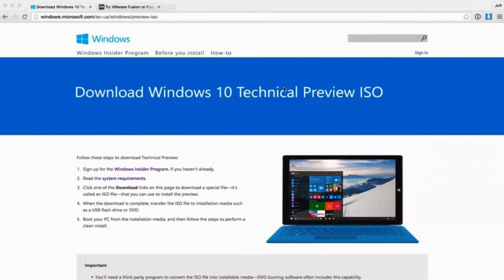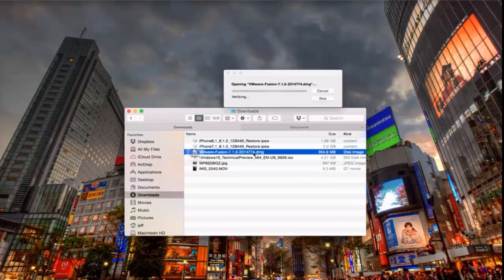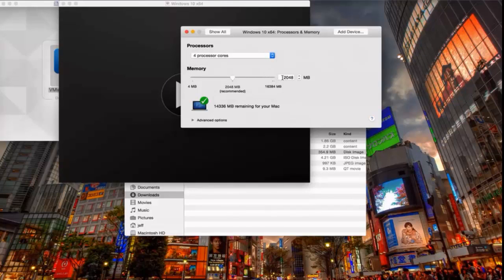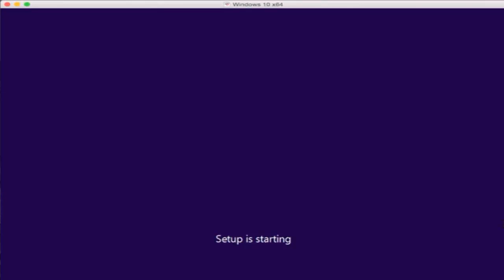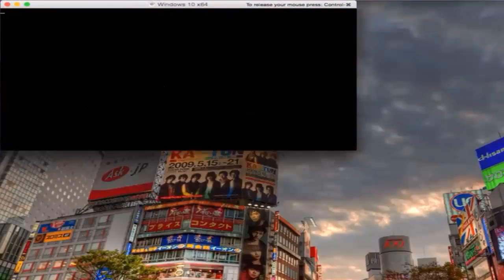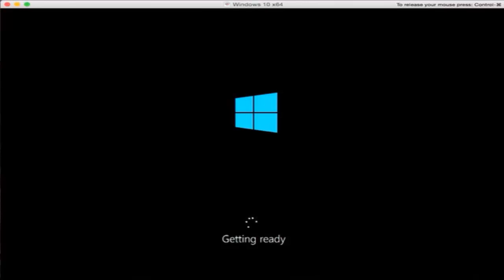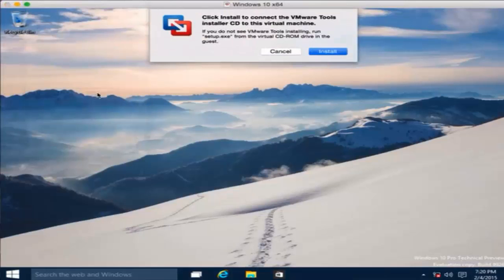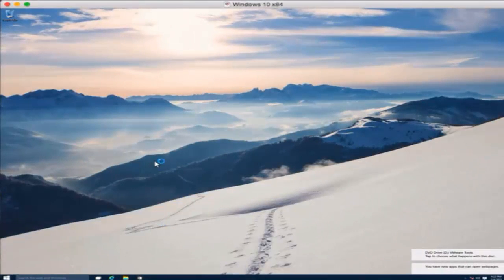How to install Windows 10 Technical Preview on Mac OS X using VMware Fusion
Hướng dẫn cài đặt windows 10 technical preview trên máy tính mac os sử dụng phần mềm vm ware fusion